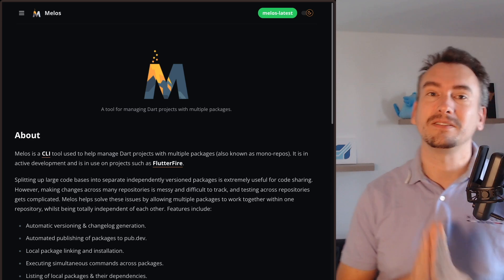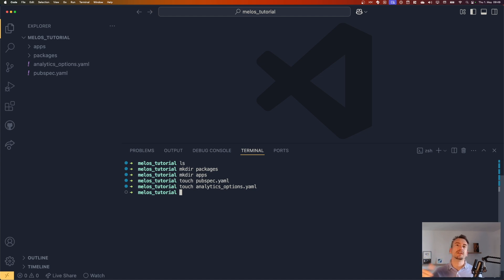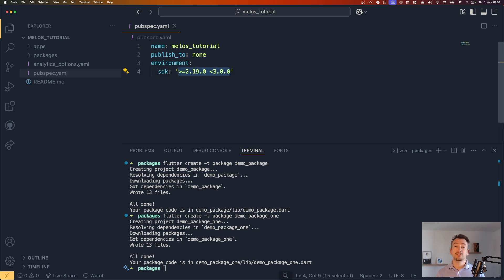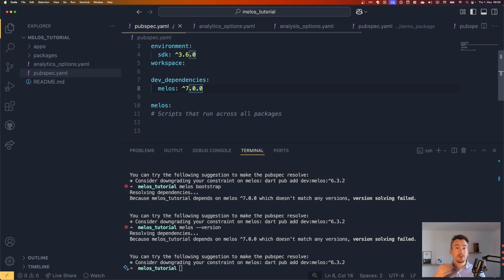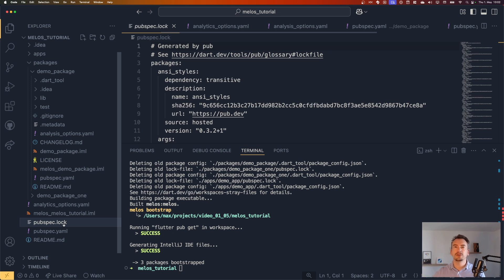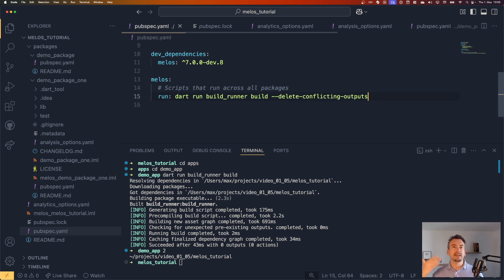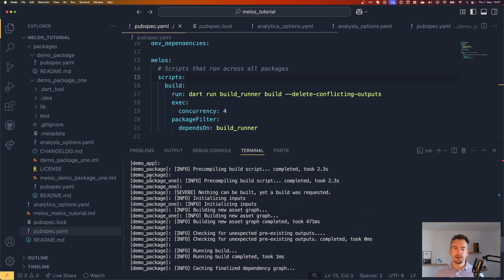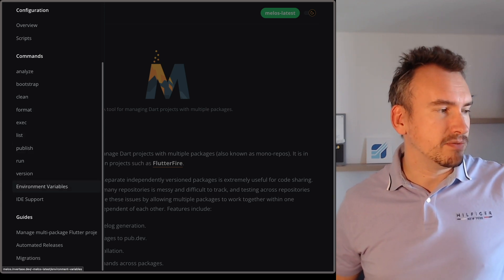Melos - Flutter Monorepositories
Description
Today I explain to you how melos works. Melos is a package in dart that supports you creating multi-package repositories. It allows you to run commands directly in your shell for specific packages and allows you to keep a clean setup for your project.

Timestamps

Additional Tags: Melos, Flutter, Dart, package, monorepostories